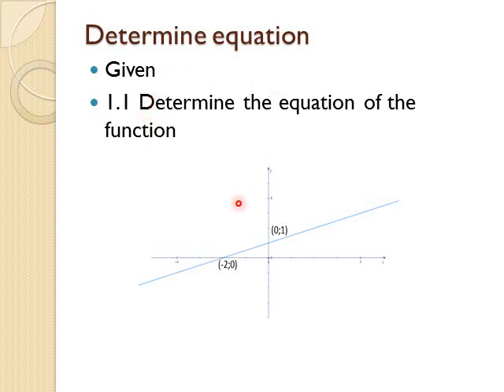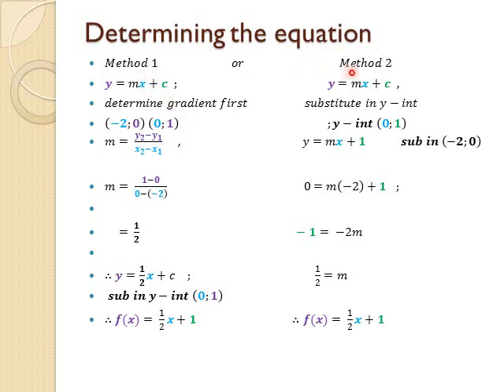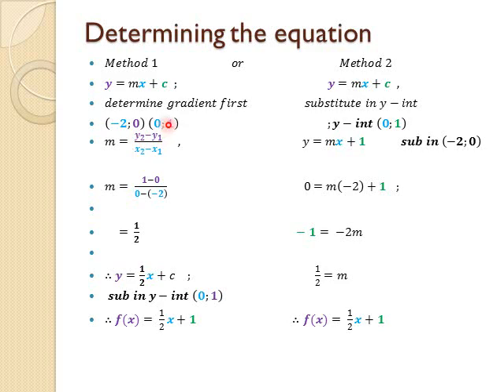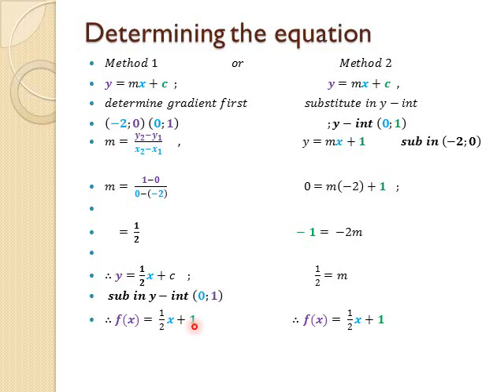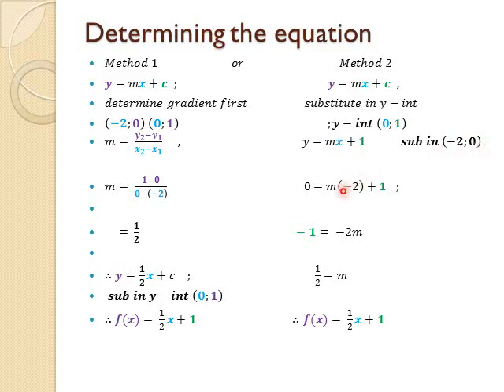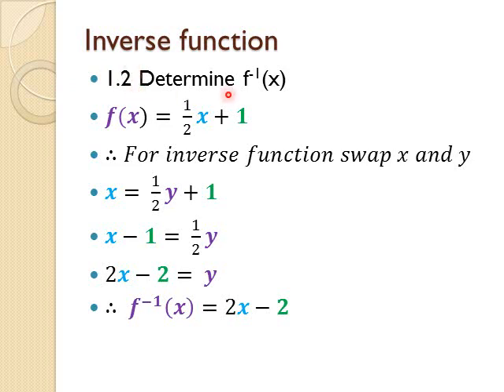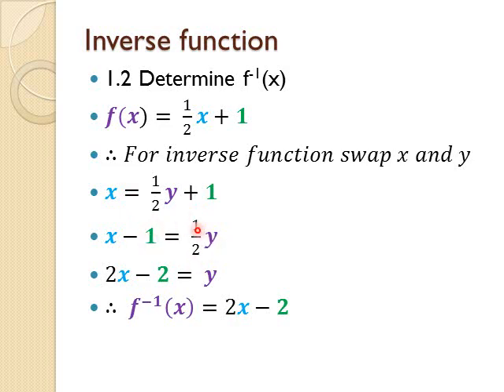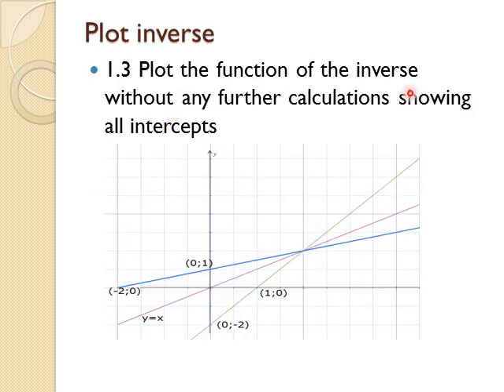2 3 Inverse function solving linear function problems given a drawing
In this lesson you will learn two methods to find the equation of a straight line given a drawing with coordinates. You will also learn how to find the inverse equation of the straight line. You will further learn how to plot the inverse function.